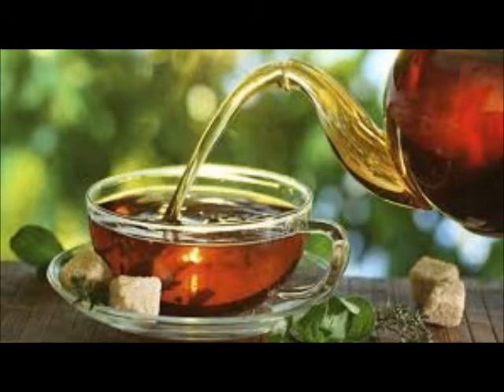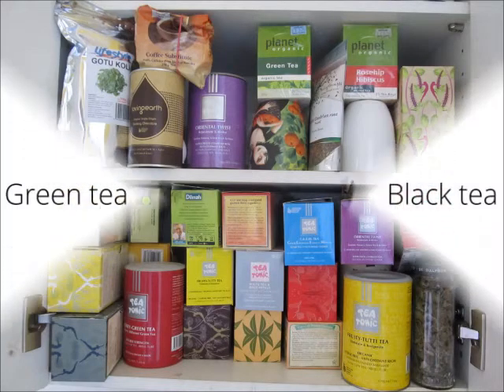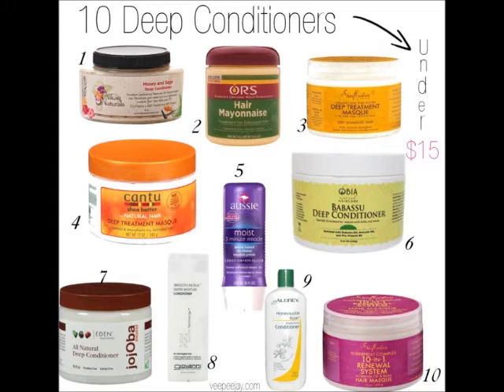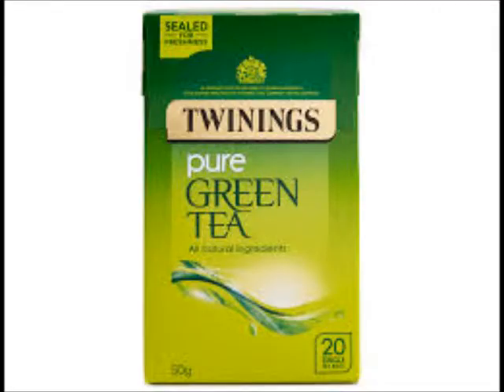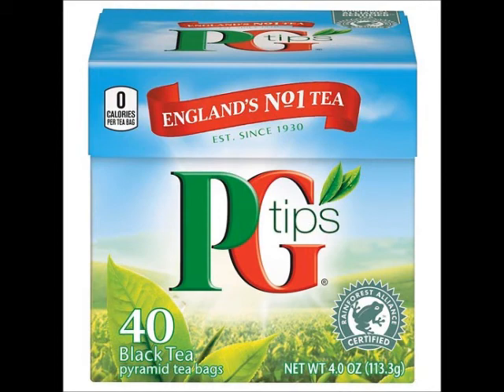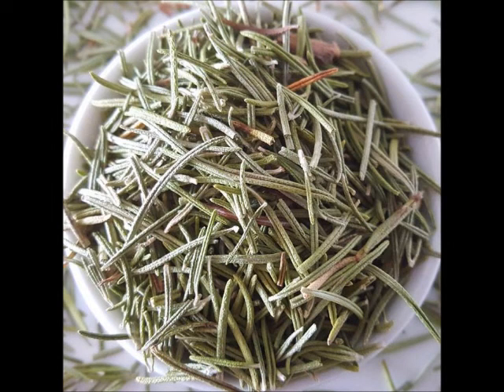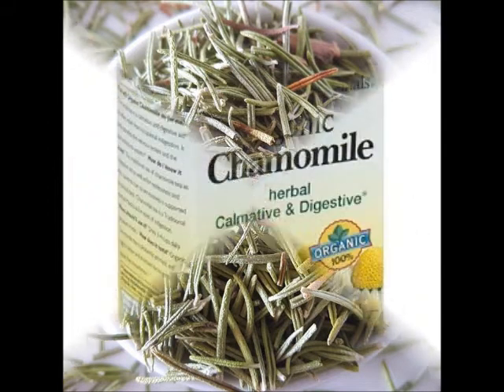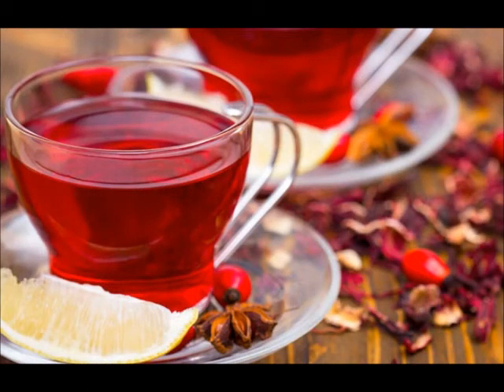Tea rinses for Healthy Hair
How to do tea rinsing to reduce shedding, dandruff and promote hair growth!